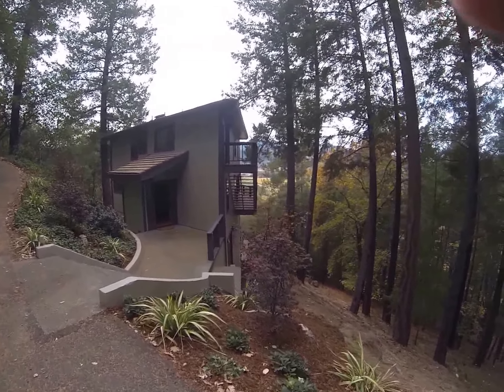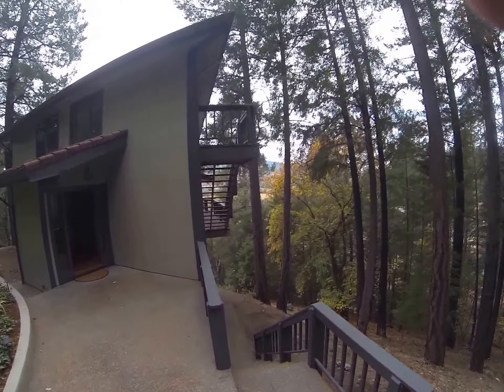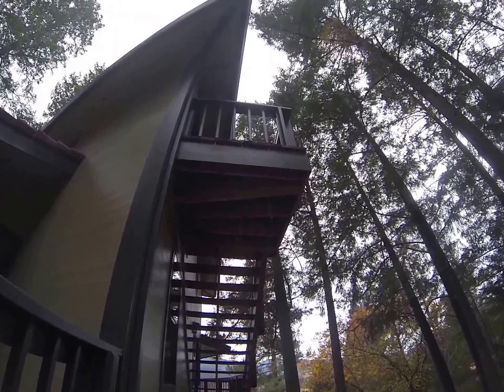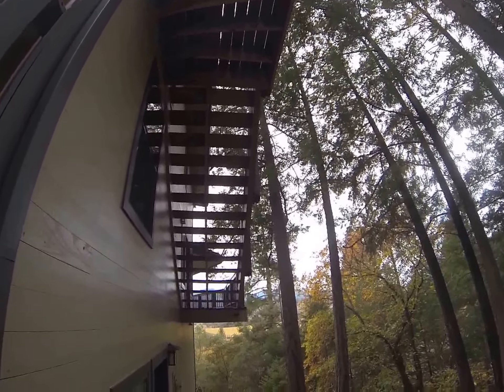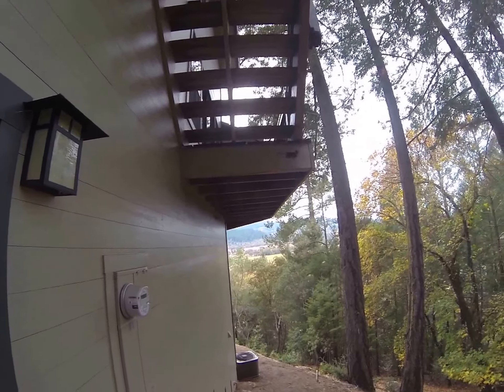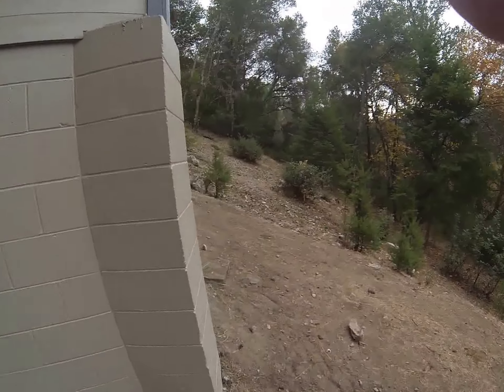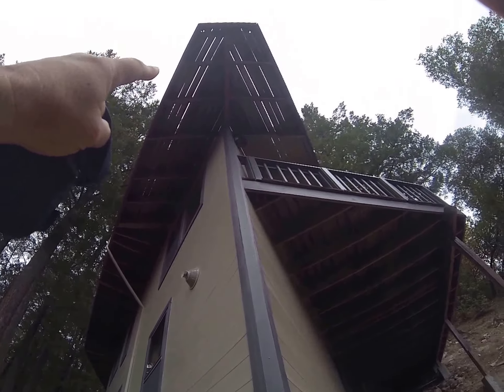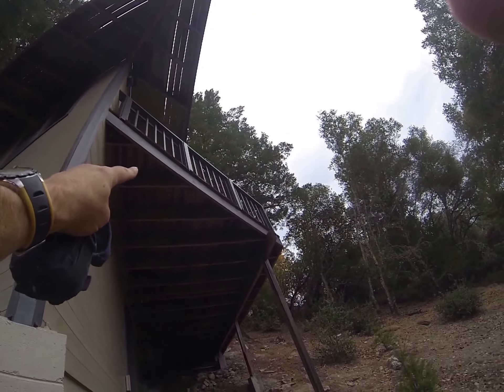Golden Gate Enterprises SF Bay Area General Contractor Rotting Cantilever Deck Napa Sherry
Deck has significant dry rot, and beetle damage. Stairs are ready to fail..main structure rotted. Golden Gate called in in to repair and replace.